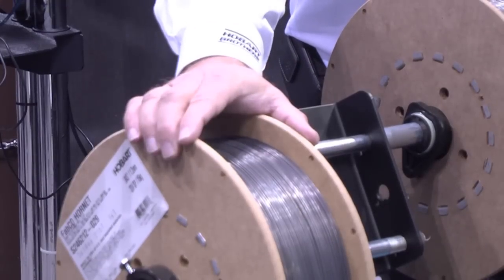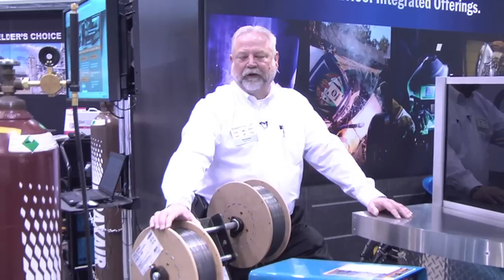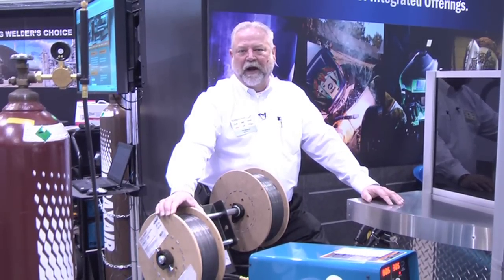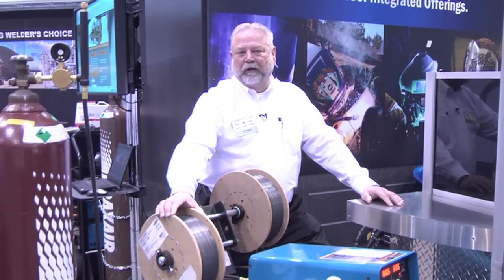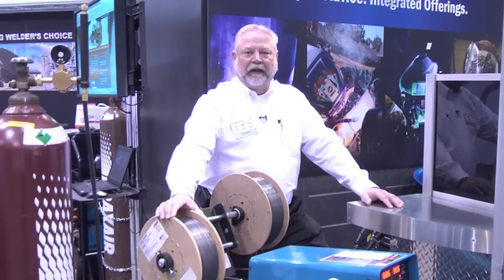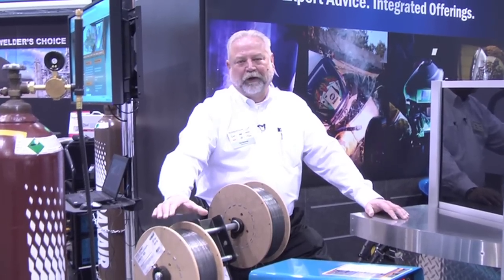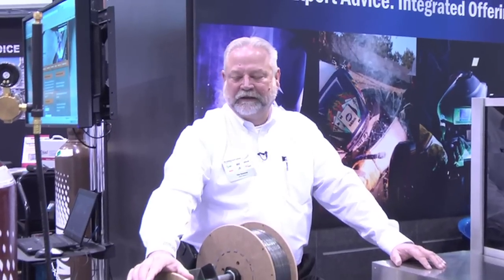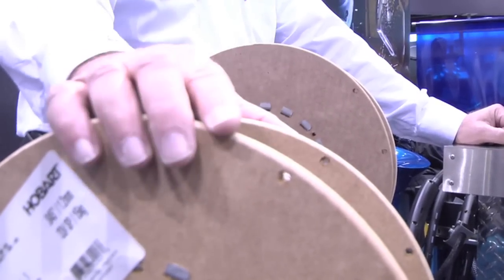Hobart Hornet Wire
Tim Hensley introduces the Hobart FabCO Hornet gas-shielded flux-cored wire from Hobart Brothers at the FABTECH 2011 show in Chicago. The wire has been designed for general fabrication on mild and low alloy steels and provides excellent impact values at low temperatures.